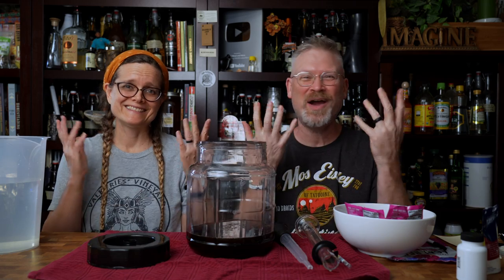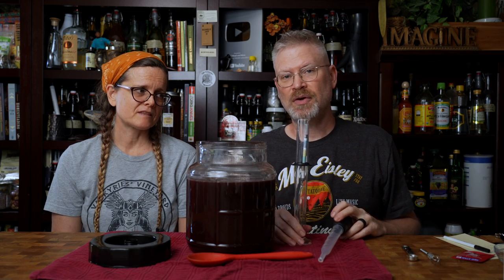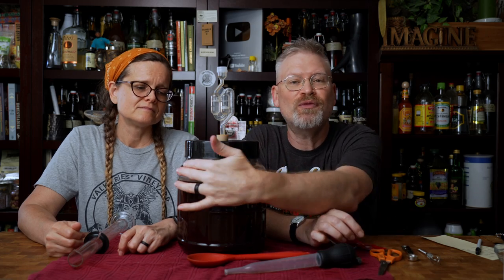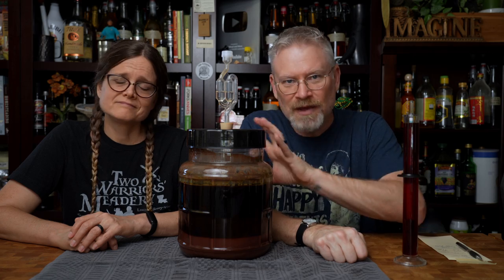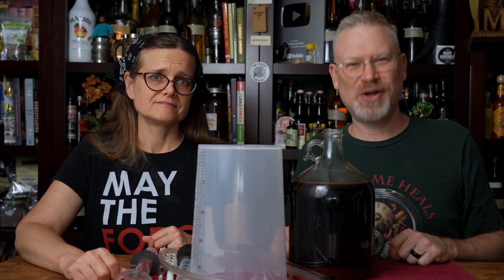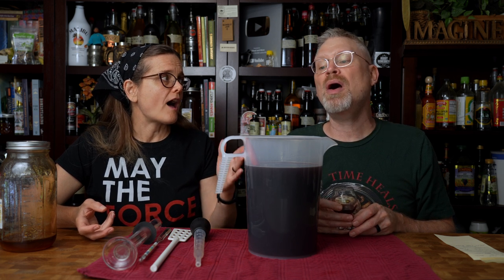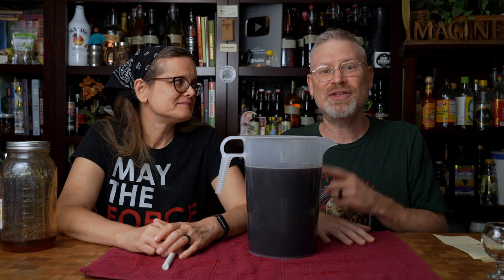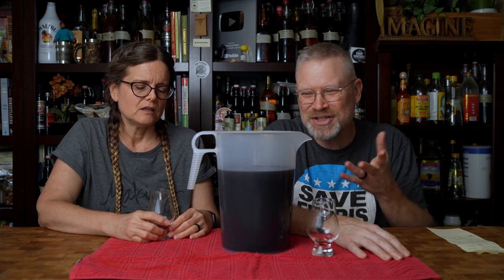Let's Make Acai Mead - This One was a Little Sketchy!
How to make an Acai Mead. While a pretty simple recipe, the ingredients weren't that easy to get. Acai berries come from a type of palm tree... I did not know that. This mead had some. sketch, along the way. How did it end up?

Ingredients:
28 oz (800 grams) Acai Berry Smoothie Pack (We used Pitaya Foods Smoothie Packs)
1/4 teaspoon Wine Tannin
1/2 teaspoon Pectic Enzyme
1 package Red Star Premier Classique
3 lbs (1.36 kg) Wild Flower Honey
2.5 grams Fermaid O
96 oz (2.839 Liters) Water

Additions:
Back sweeten with Honey (We went to 1.030)

Our Favorite Pitcher
Hydrometer Kit
Star San
Tea Strainer
Belgian Tasting Glass
Auto Siphon
1 Gallon Carboy with Airlock
Glencairn Glasses